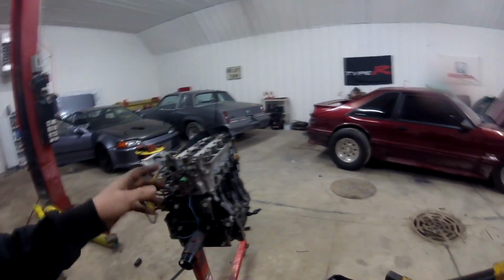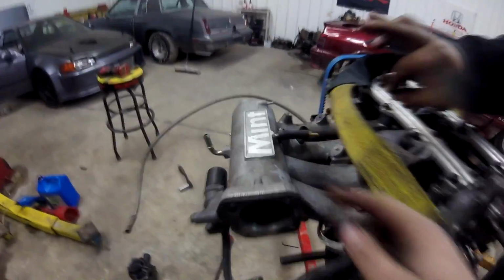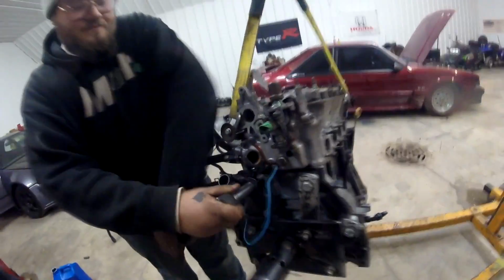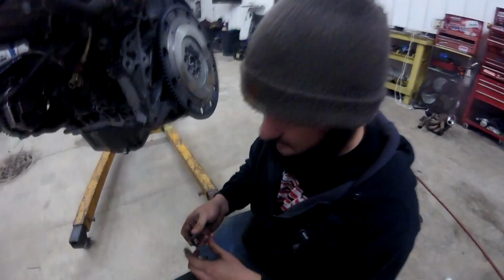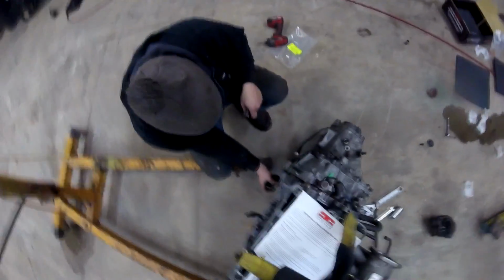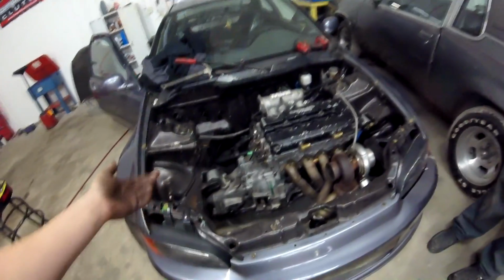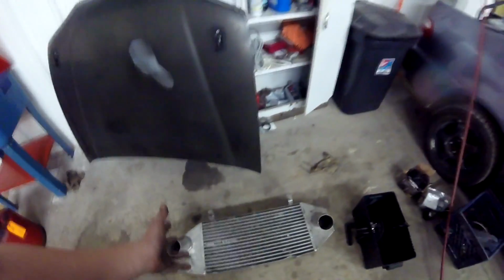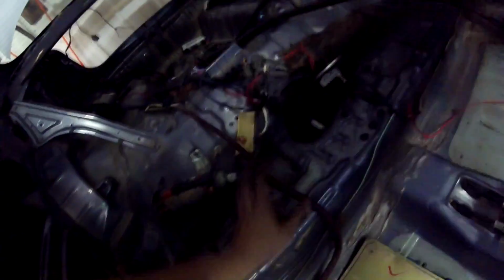Got My Engine Installed Into My Drag Civic EG Coupe!